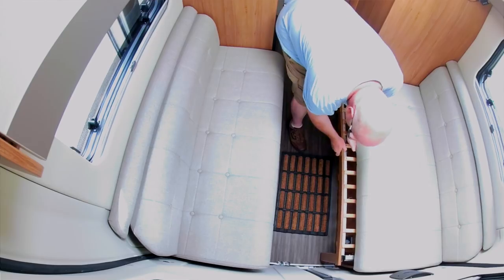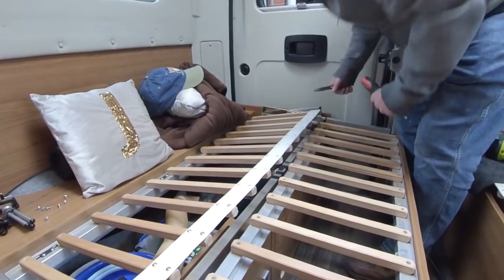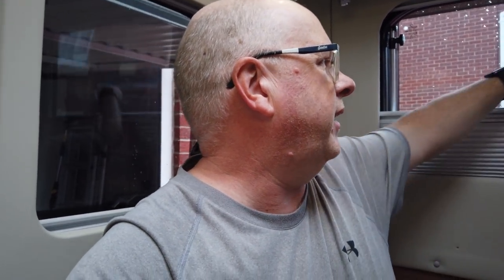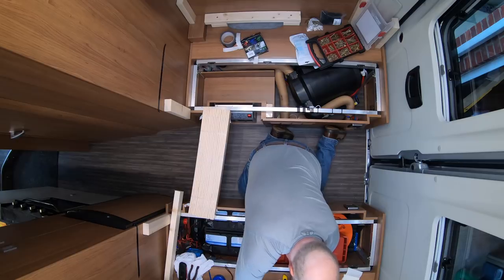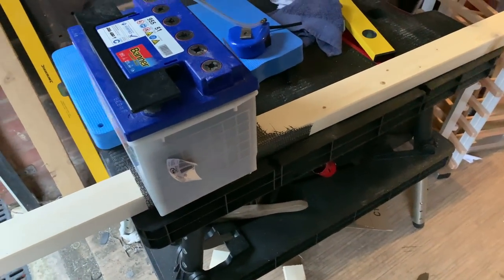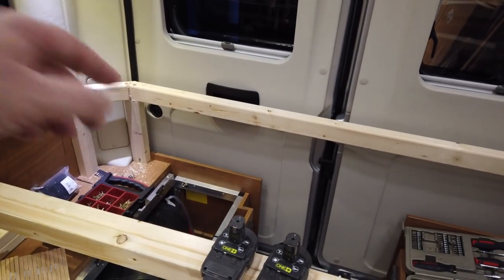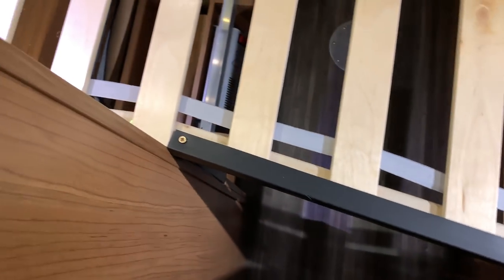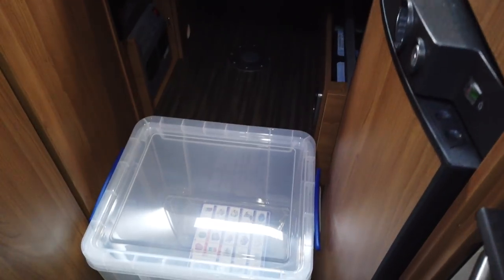Campervan Changes - New Fixed Bed 🛏& Storage - Ep4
We removed the make-up bed from our campervan to install a fixed bed and also raise the height of the bed to allow for much greater storage space underneath. So our campervan now has a very comfy fixed bed with great memory foam mattress and also now has a huge amount of storage for everything we could ever want to take with us on our camping trips.

All it took was some 2 x 4 inch wood, screws, no more nails glue, Ikea standard double bed slat kit and a nice Ikea standard double mattress. We are using a few 35L Boxes underneath the bed as storage and for a step to get into bed too.

If you liked this video and its contents please share it on social media and give it a thumbs up as it really helps spread the love.

If you want to show your appreciation with a donation you can do so

SYNC, SHARE OR STORE - IT’S YOUR DATA WE SECURE